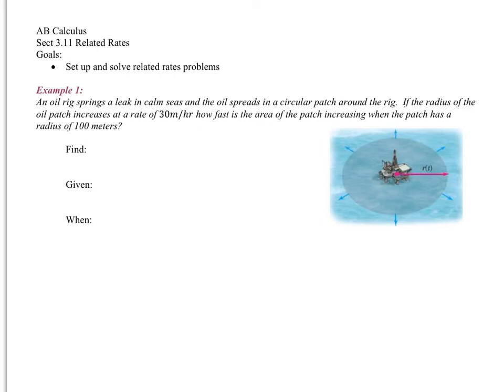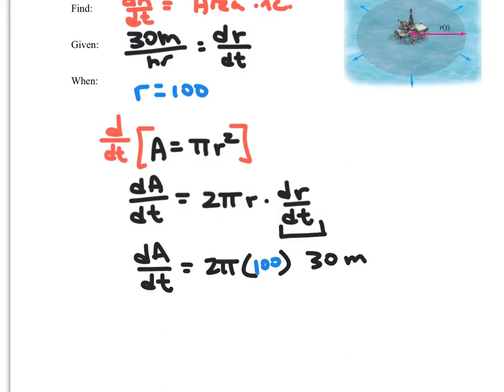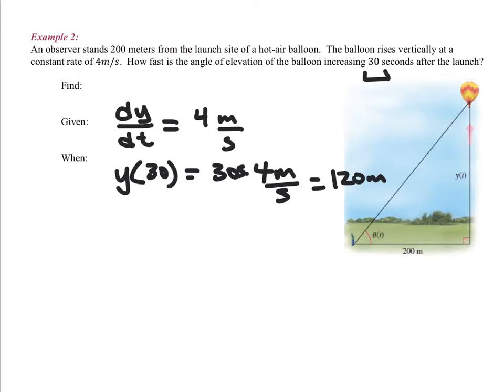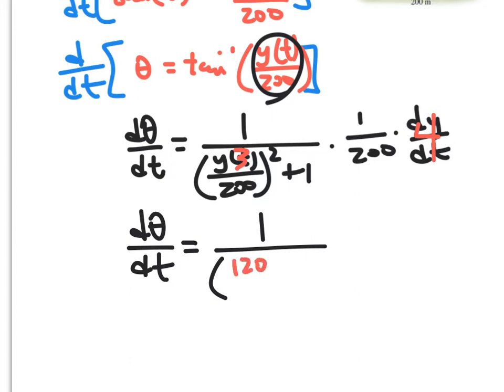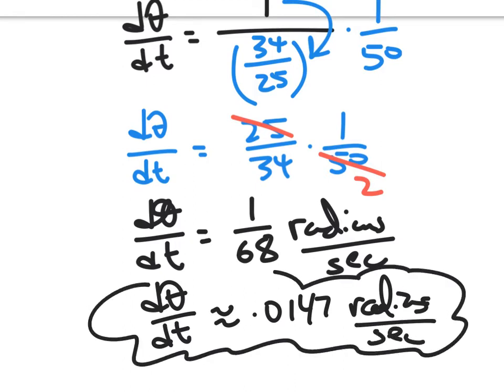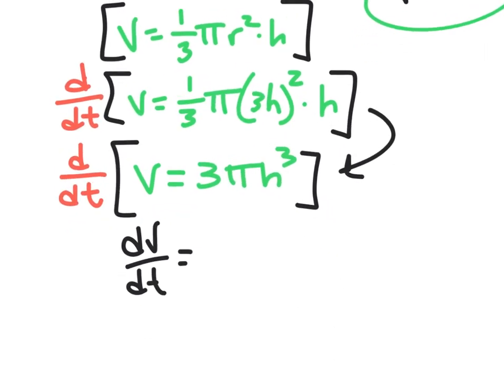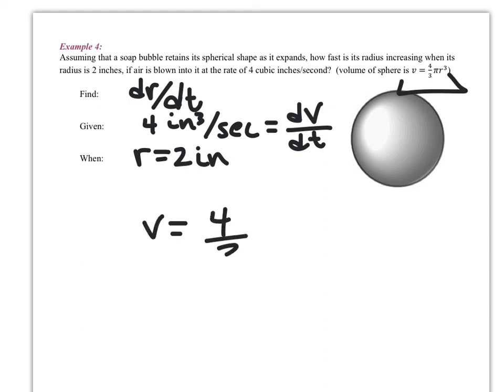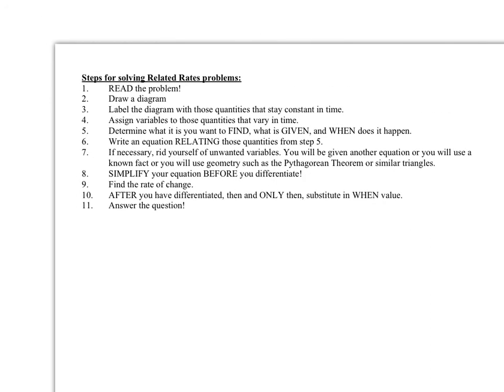(AP Calc) 3.11 Day #1 Notes (Related Rates Word Problems)